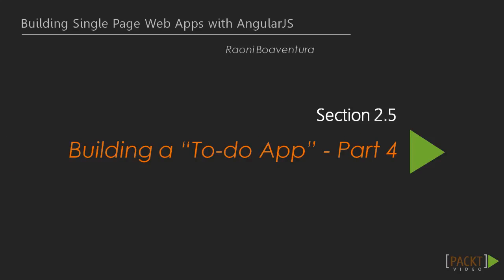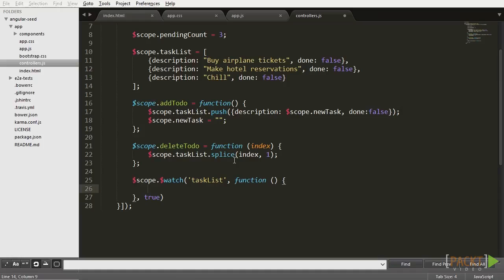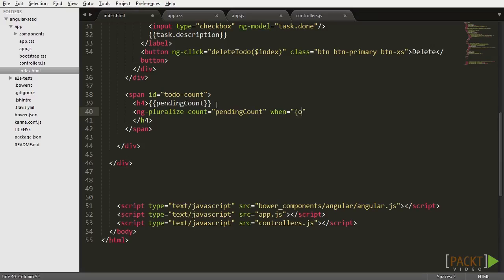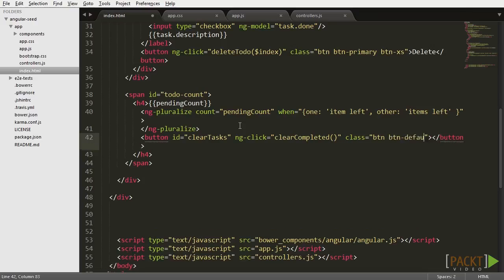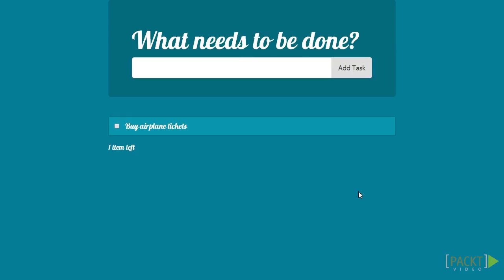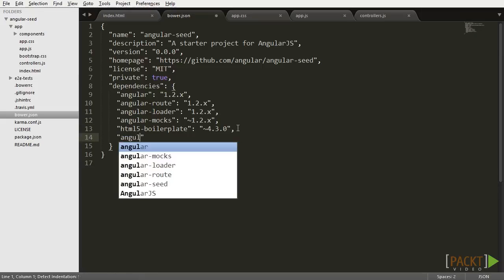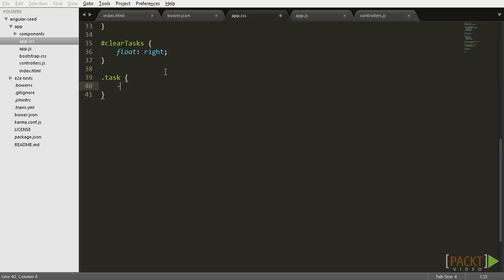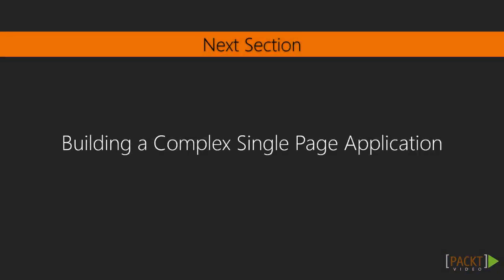To Do list на AngularJS-2015 / To Do list with AngularJS-part4 (eng)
Реальная практика на AngularJS. AngularJS для начинающих - 2015, angularjs for beginners, angularjs практика, angularjs на реальном примере, angularjs примеры 2015.